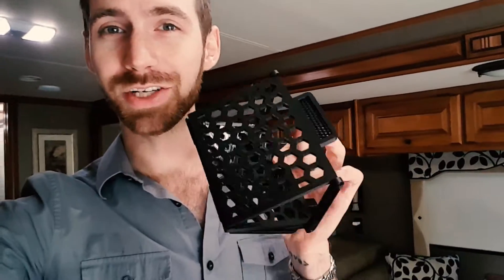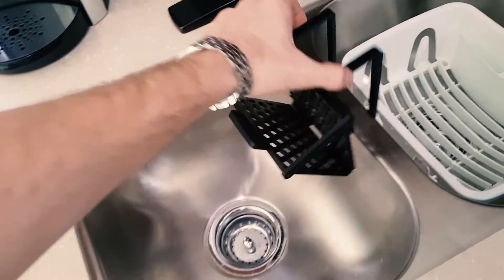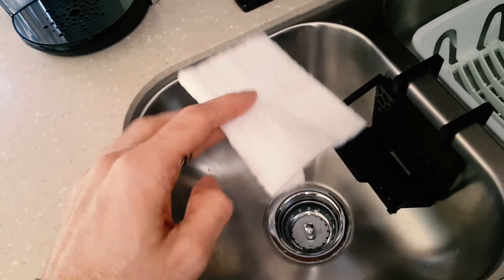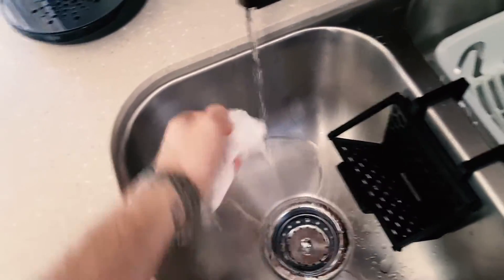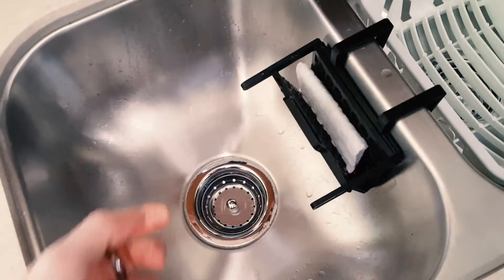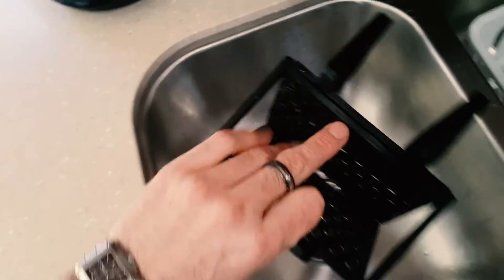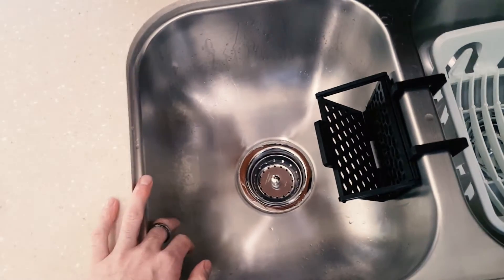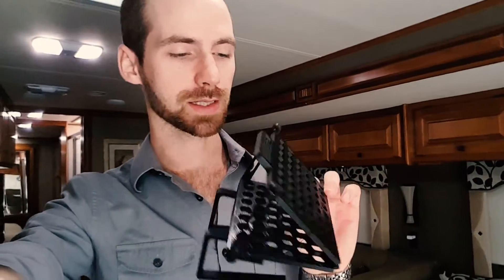No more soured sponges! My 3d printed fix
Sponges are cheap, but just buying new ones is far too easy of a solution. Kitcheneering at its finest!

Song:
Alive (Doing It Right) - Mise

Yo, we tweetin'?

How about grammin'?